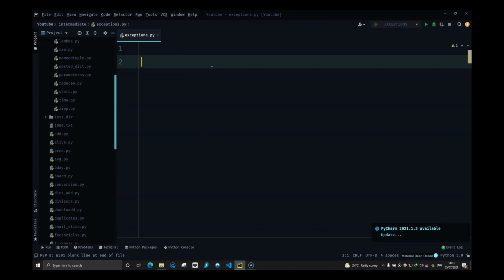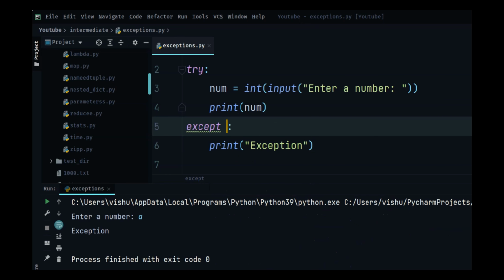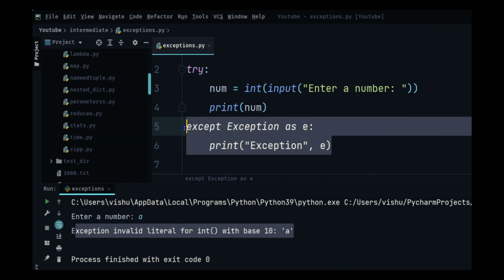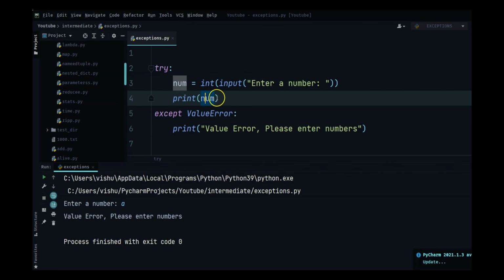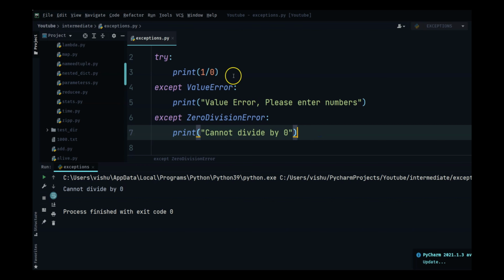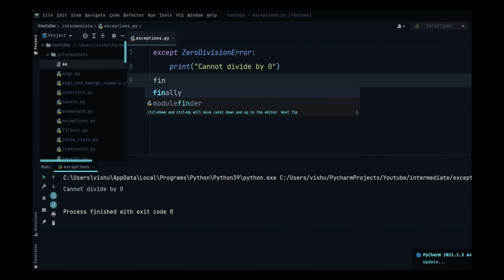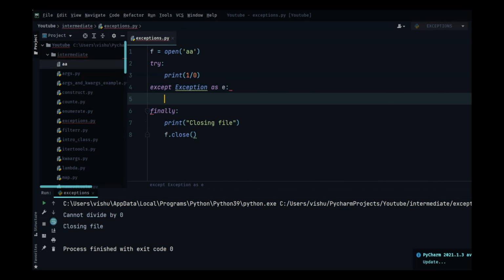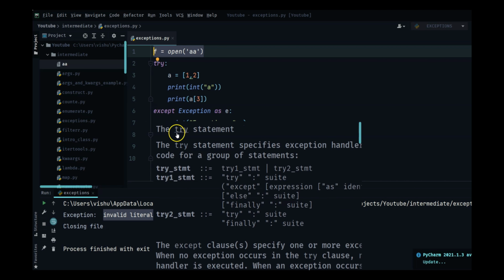Python Try Catch Finally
We come across situations wherre the user puts some random stuff and that eventually kills our program or leads it to crash.
In this video we are going over try catch and findally.

We have covered kind of this in the begineer series but this one is going to cover the importance of the finally keyword and help you understand when to  use a blanket catch all exception clause and when to use specific exceptions.